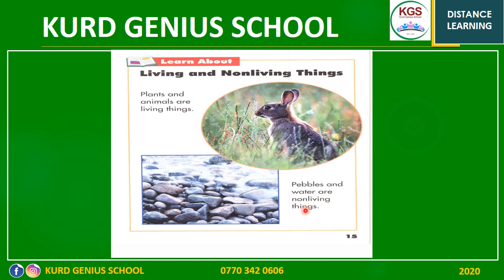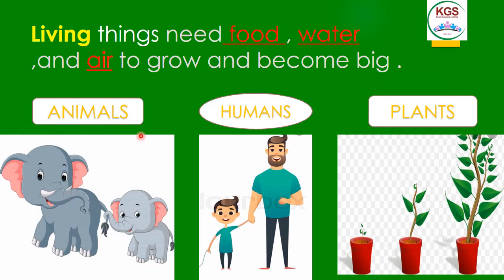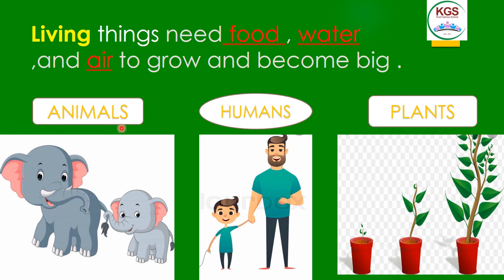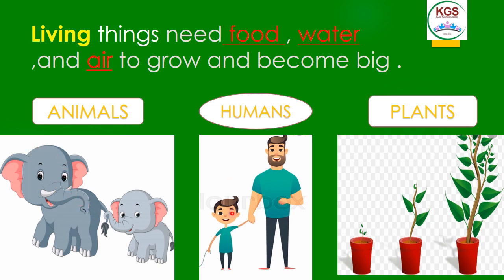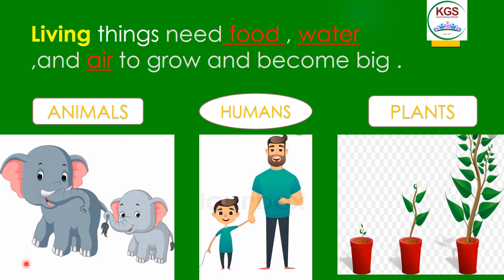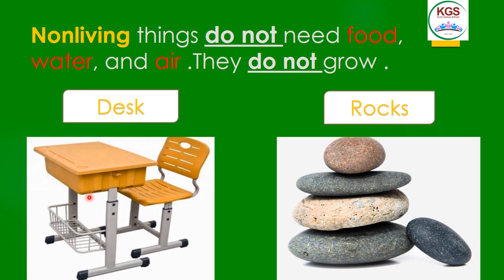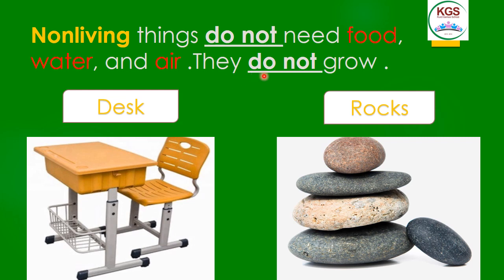Grade 1 - Science ( Living and Nonliving )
Grade : One
Lesson : Science
Topic: Living and Nonliving things
Page : 15-17